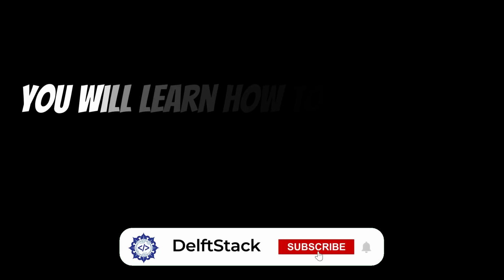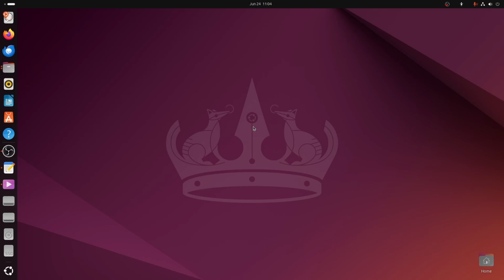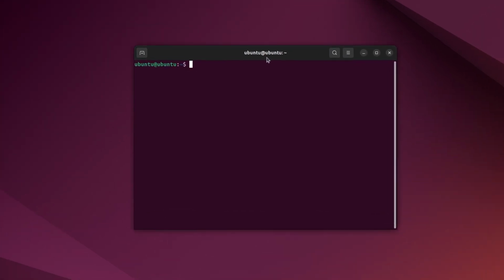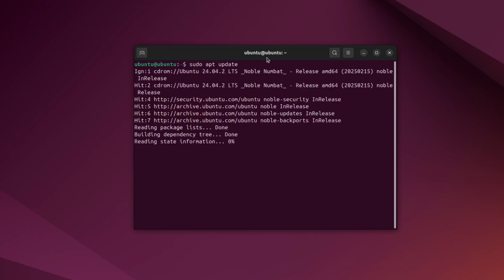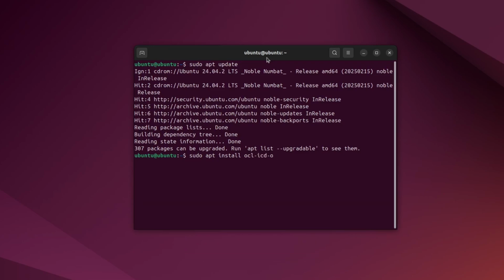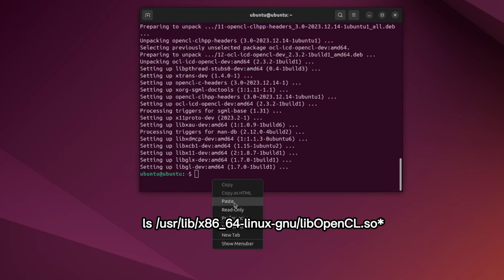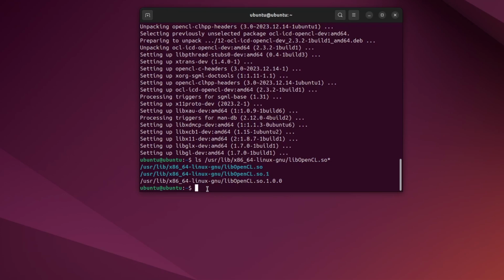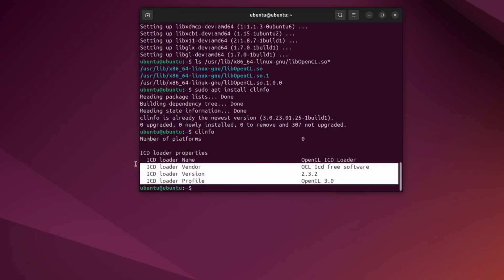How to Install libOpenCL.so on Ubuntu [GUIDE]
Want to speed up your software using your computer's GPU? This quick and easy tutorial shows you how to install libOpenCL.so on Ubuntu — a crucial step to enable OpenCL support on your system. Whether you're a developer working with parallel computing or just curious about GPU acceleration, this guide has you covered!

✅ What You'll Learn:
* How to install the OpenCL runtime (libOpenCL.so) using terminal commands
* The purpose of the ocl-icd-opencl-dev package
* How to verify that OpenCL is properly installed
* How to test your system's OpenCL capabilities with clinfo

⏱️ Timestamps:
00:00 – Introduction
00:18 – Opening the terminal
00:34 – Updating your system's package list
00:41 – Installing ocl-icd-opencl-dev
00:54 – Verifying libOpenCL.so is installed
01:15 – (Optional) Installing clinfo for testing

* Learn a fundamental step for enabling GPU computing on Linux
* Essential for developers using OpenCL, machine learning frameworks, or video processing software
* No fluff — just clear, step-by-step guidance for real-world use
* Beginner-friendly, even if you're new to Linux terminal commands